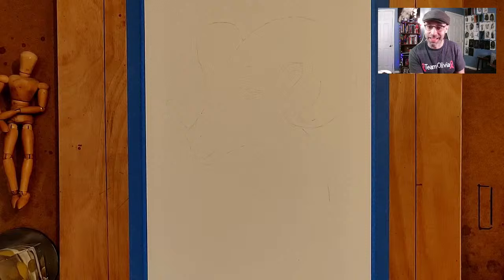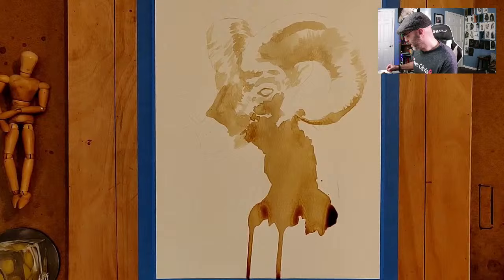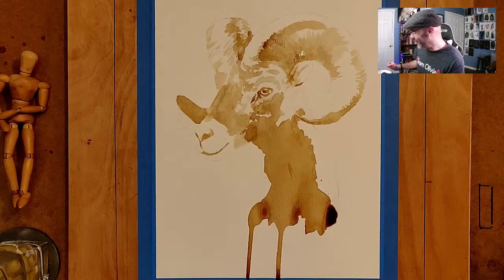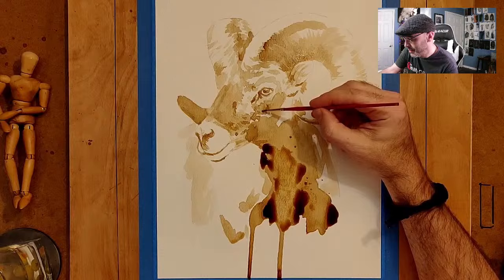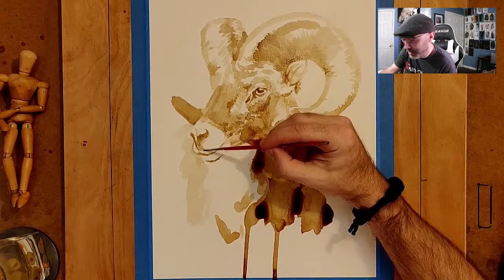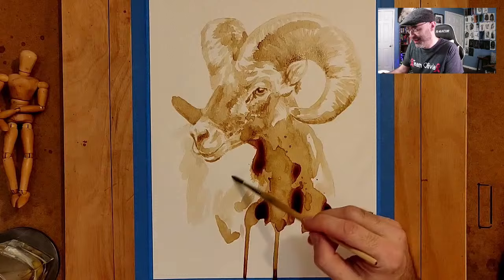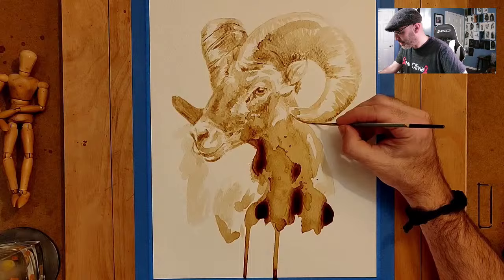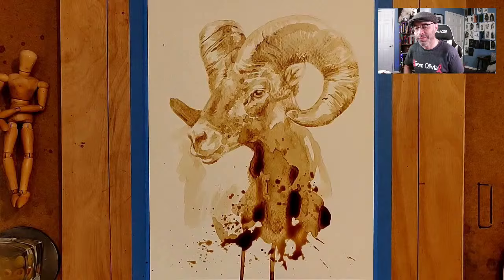How to paint a Big Horn Sheep with coffee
In this episode we're painting a Big Horn Sheep using coffee as the medium. This is part of a series of wildlife paintings made in coffee. Be sure the check them all out!

Join me on my journey of self-improvement by practicing art every day.

TeamOlivia send some well-wishes my friend's way to show your support in her battle against cancer.